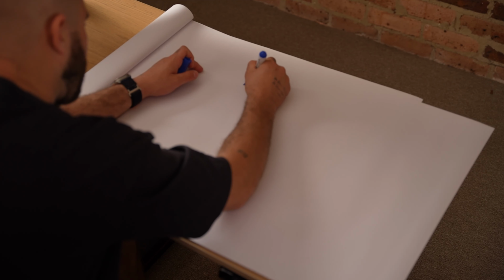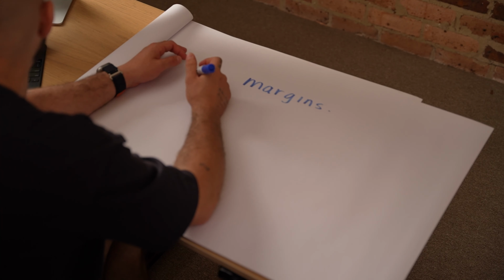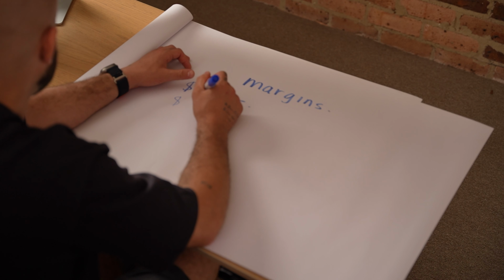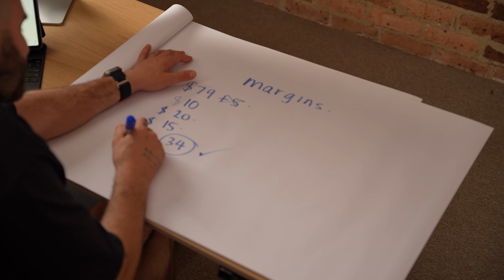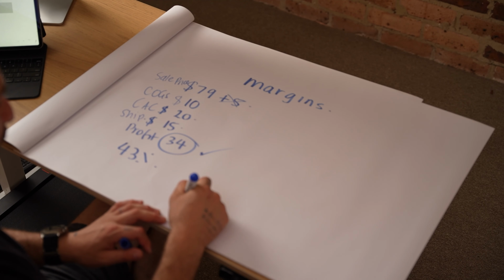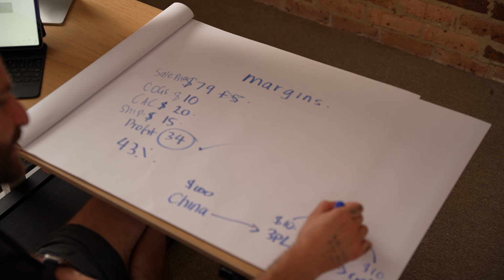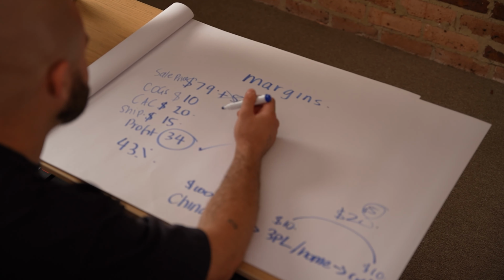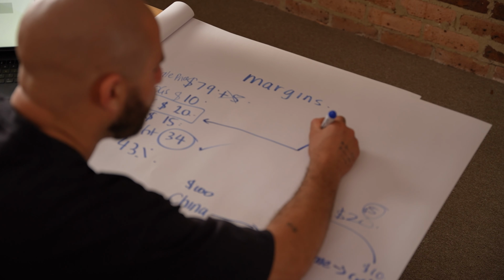What Realistic Profit Margins Are On Ecom Business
When it comes to e-commerce, understanding realistic profit margins is the difference between a hobby store and a scalable business. At The Business Builders, we launch around 60 businesses a year, and over time, we’ve refined exactly what makes a product both profitable and scalable.

Let’s break down a real example from one of our recently launched products. This is a lightweight product, which keeps shipping costs low — a critical factor for healthy margins.

Cost of goods (COGS): $10

Cost to acquire a customer: $20

Shipping: $15

That leaves a profit of $34 per sale, giving us a 43% margin. These are the unit economics we track closely, because they determine the sustainability and scalability of the business.

Shipping can add complexity, especially when using international suppliers. For example, if products come from China, you might pay $10 to ship to your fulfillment center and another $10 to ship to the customer — making total shipping $20. Even small savings, like $5 per item, compound significantly at scale.

The biggest variable to watch? Cost of acquiring customers (CAC). As you scale, CAC tends to rise. The solution is simple but often overlooked: increase content volume. Fresh ad creatives across organic platforms like TikTok, Facebook, Instagram, and YouTube keep costs down and conversions high. The more a potential customer sees your brand, the cheaper it becomes to convert them.

Marketing and finance are interdependent. Without proper unit economics, even great ads fail. By controlling both budget and content, you protect margins while scaling. This approach allows you to keep CAC low and profitability high — the foundation of a sustainable e-commerce business.

For anyone looking for winning products, we identify over 400 every year across our brands. If you want to see exactly how we find them, click the link below for a free video from our course showing our full product-finding process.